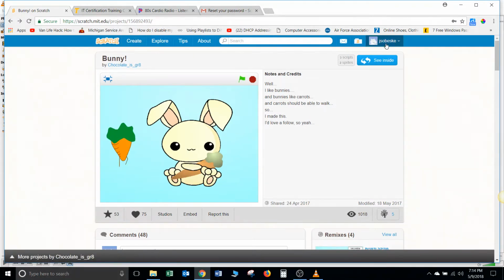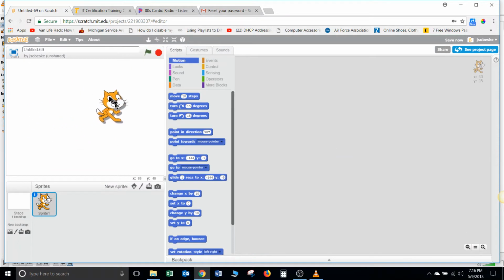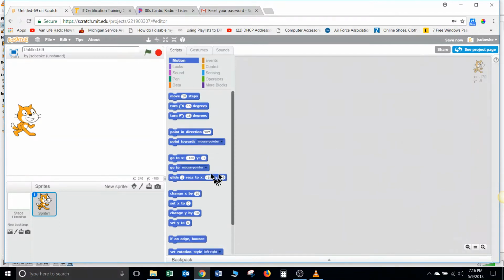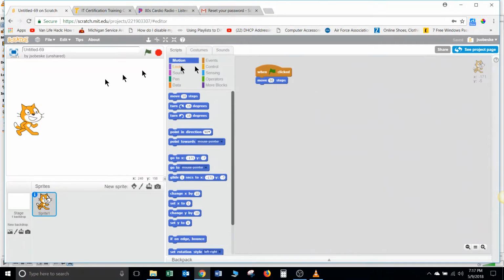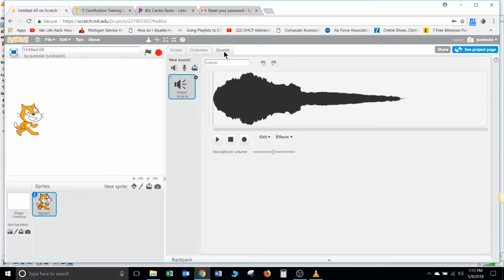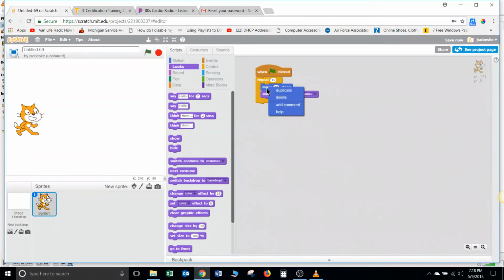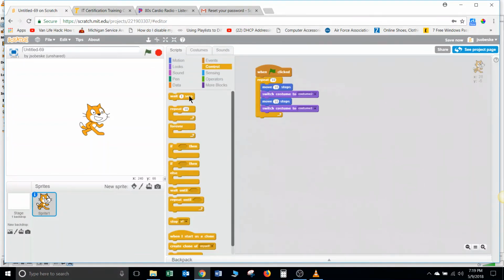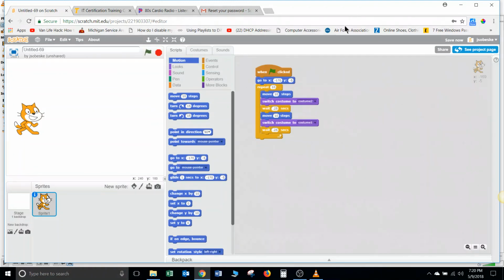Lesson 2 Walk